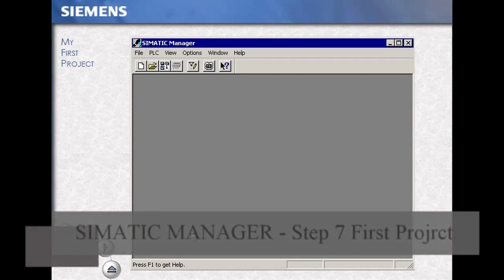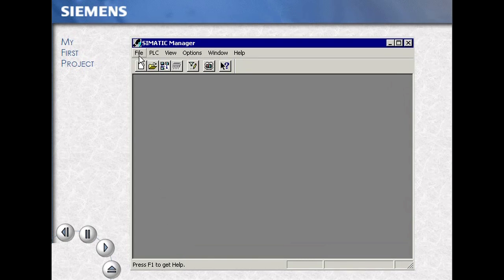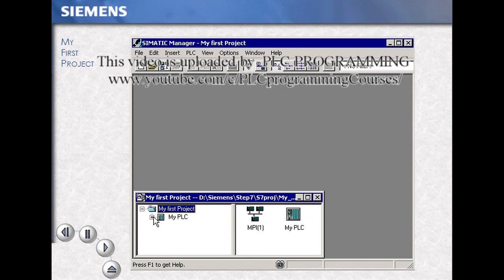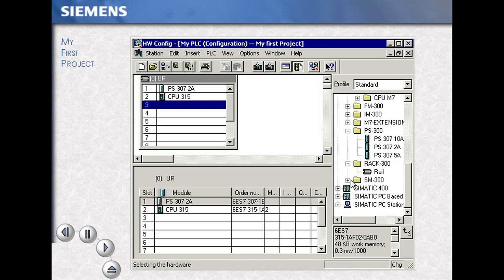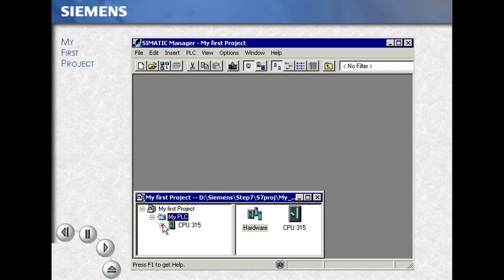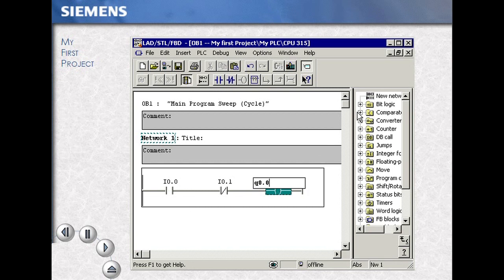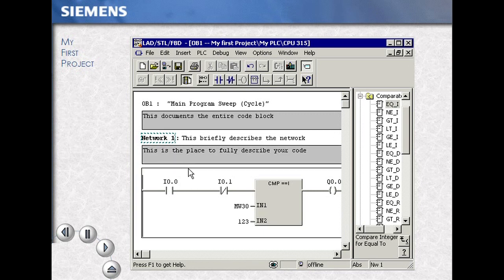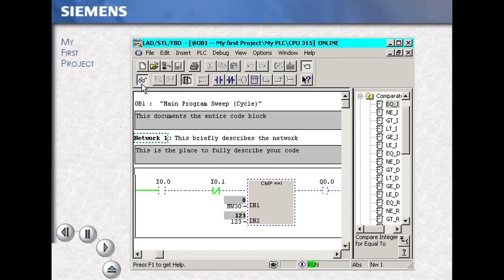01 - SIMATIC MANAGER - Step 7 First Project